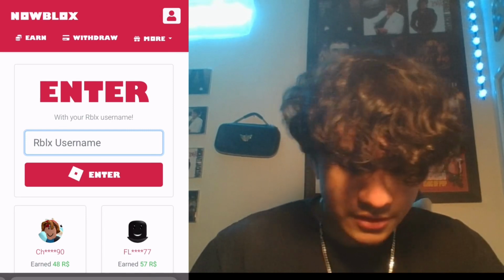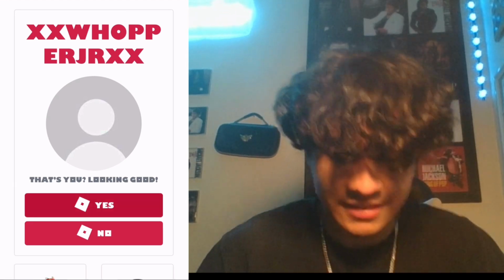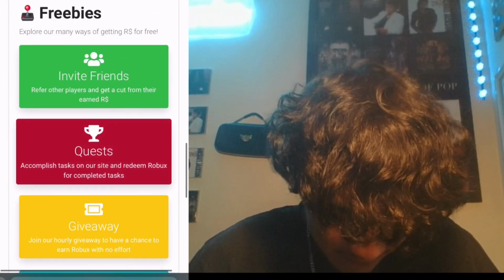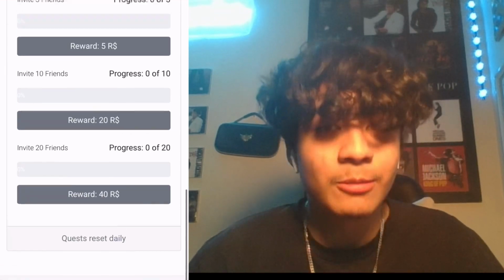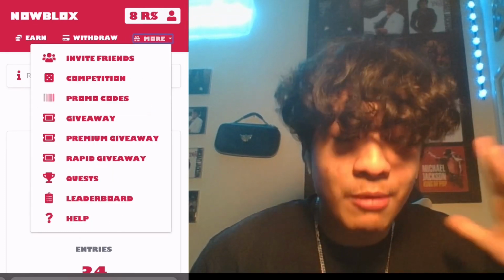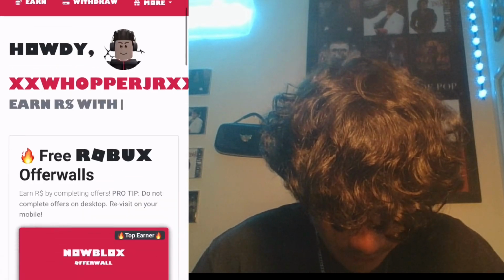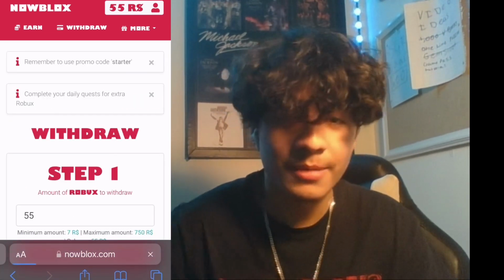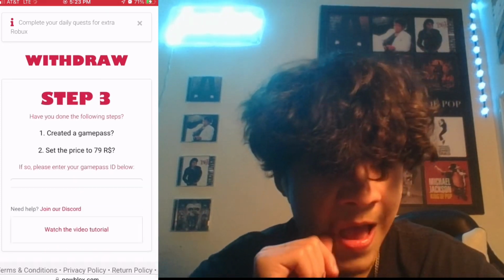TESTING OUT FREE ROBUX WEBSITES 2022 (NOWBLOX)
Hope you guys enjoyed todays video once we hit 500 hundred subs I’ll be doing a giveaway giving out 100 robux each to two people 😁